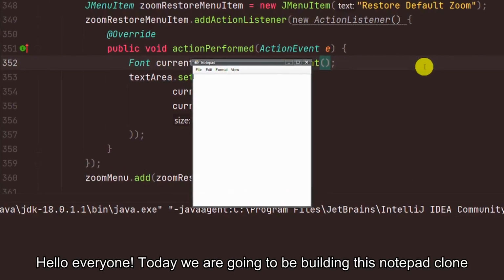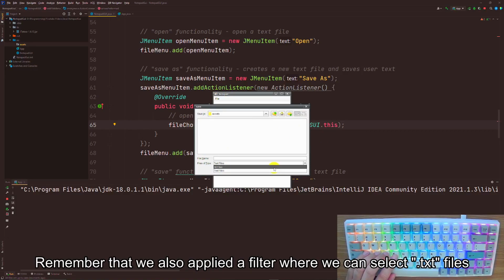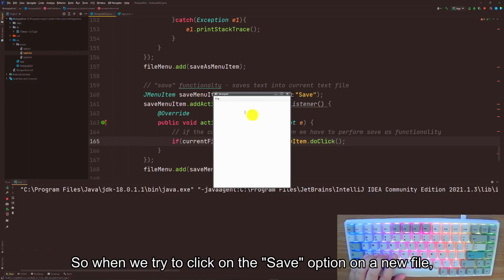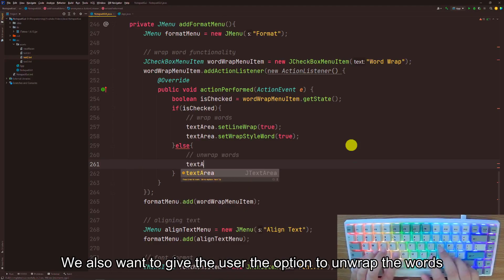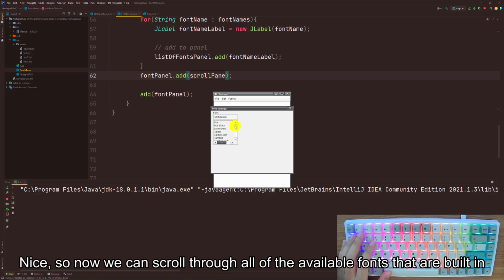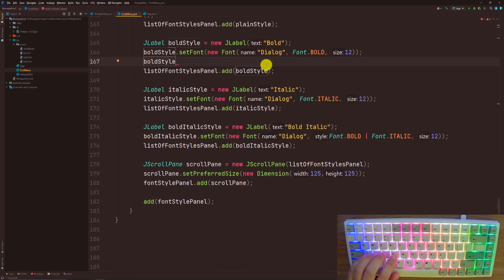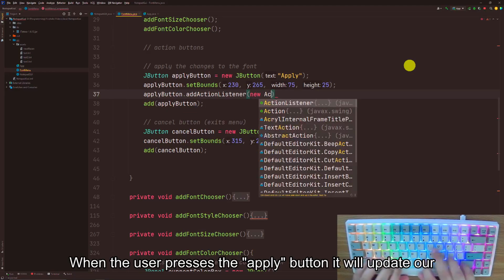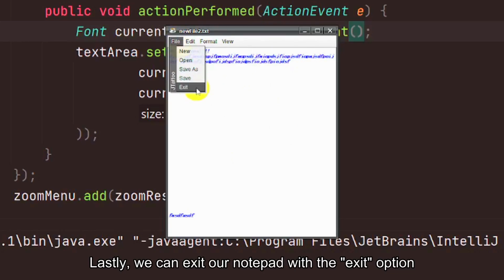ASMR Programming - Notepad Text Editor - Java Beginner Project Tutorial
In this beginner Java programming tutorial, learn how to make this Notepad Text Editor GUI in Java using Swing

🔗 Links used in the video:
1. JTatoo Look and Feel

⏱ Timestamp:
00:00 - 00:36: Project Introduction
00:37 - 01:38: Project Overview (Plan of Action)
01:39 - 02:32: Preparing Project
02:33 - 09:11: Build Notepad GUI
09:12 - 28:11: File Menu Logic (Save, Open, New, etc...)
28:12 - 32:47: Edit Menu Logic (Undo, Redo)
32:48 -  1:19:30 - Format Menu Logic (Wrap, Align, Font Setting)
1:19:31 - 1:24:22 - View Menu Logic (Zoom)
1:24:23 - 1:26:18 - Project Finish Overview

Welcome to this ASMR Java Programming tutorial, crafted for beginner Java programmers. In this video, you'll learn how to create a Notepad Text Editor, and I'll guide you through the concepts and code, making it accessible to learners just starting with Java. This Java Swing project serves as a great Java Swing example for those familiar with Java basics, offering a simple and straightforward and complete beginner java project to kickstart your coding journey.

I mainly use Jetbrains IntelliJ Community Edition as my goto IDE, but this should work with other IDEs like Netbeans, Eclipse, VSCode, etc...

Thanks for all the support 🙏 and Keep on Coding 👩‍💻

Keyboard Specs
RK84 PCB and Casing
Feker Holy Panda Switches with 2050G Lube
Stabilzers with 2050G Lube
Foam Mod
PBT DYE-SUB Keycaps